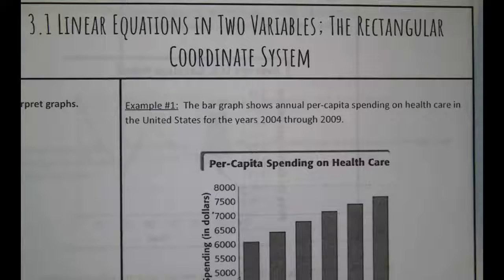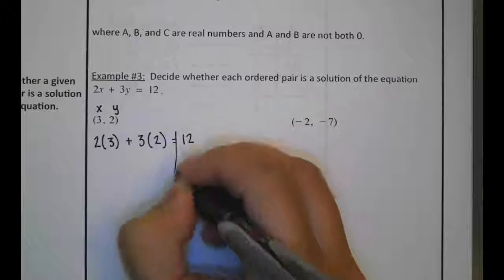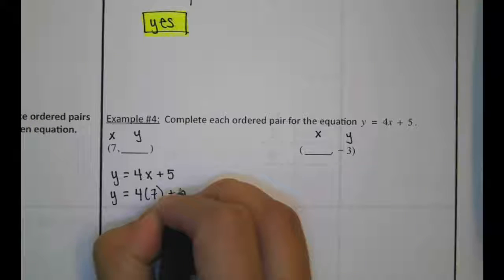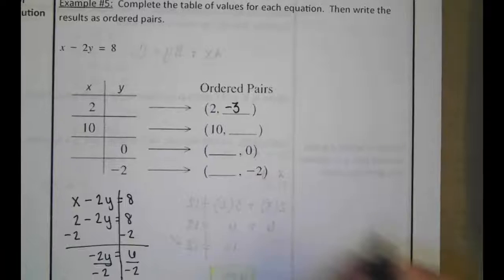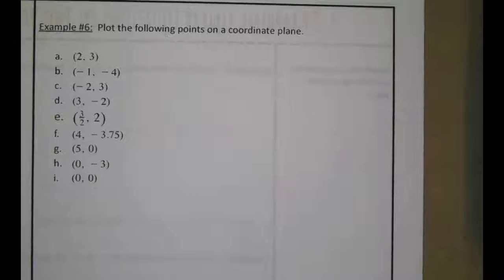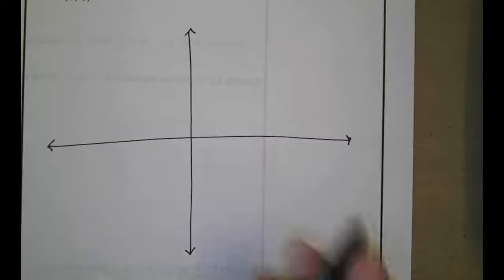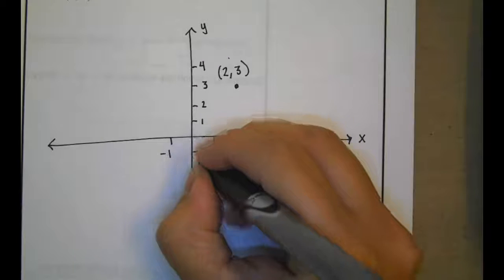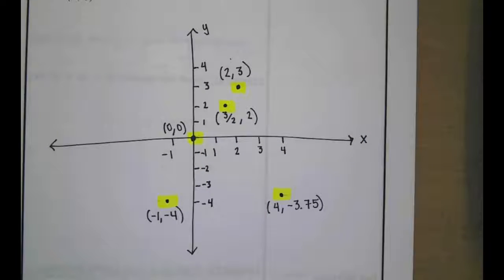Beginning Algebra 3.1 Notes